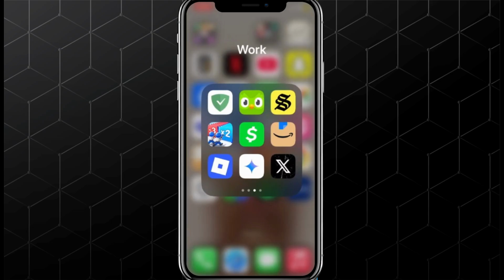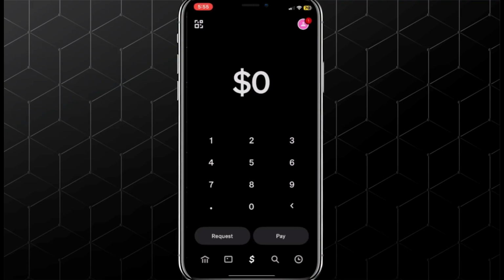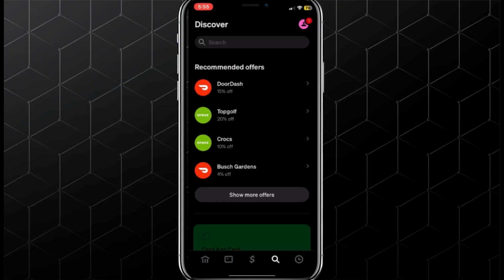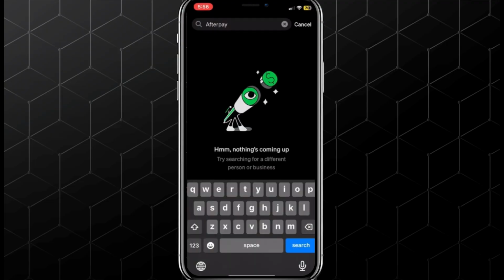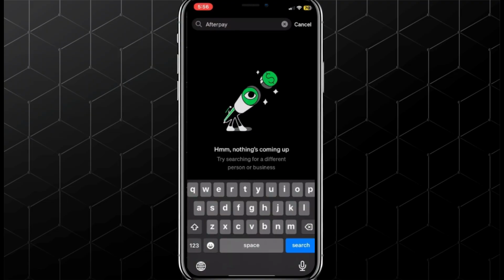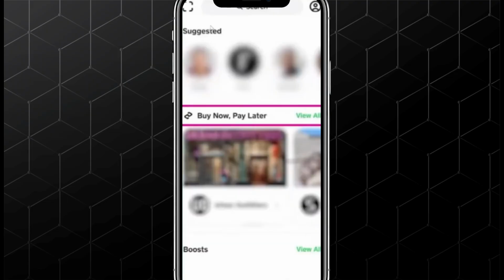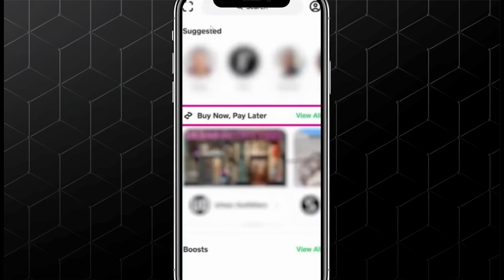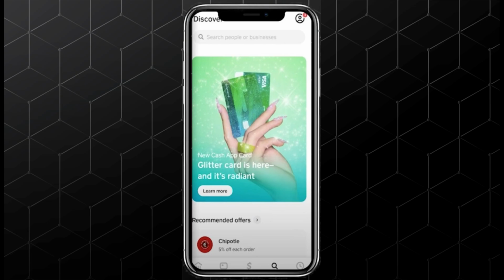How to Use Afterpay on Cash App Online (2025) ✅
Want to use Afterpay on Cash App online in 2025? This video walks you through linking your Afterpay account to Cash App and using it to make purchases directly from the app or online. We cover the steps to ensure your payments go smoothly, how to check eligibility for buy-now-pay-later options, and tips to manage your account safely while making online transactions. By the end of the video, you’ll know exactly how to get started with Afterpay on Cash App for a seamless online shopping experience.